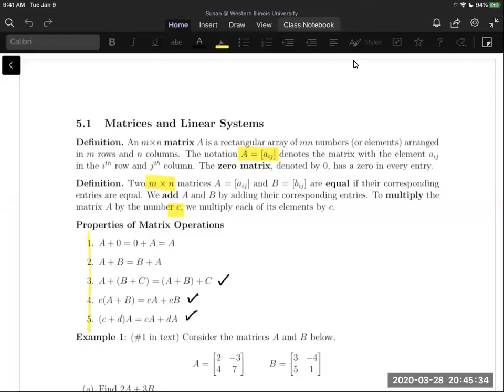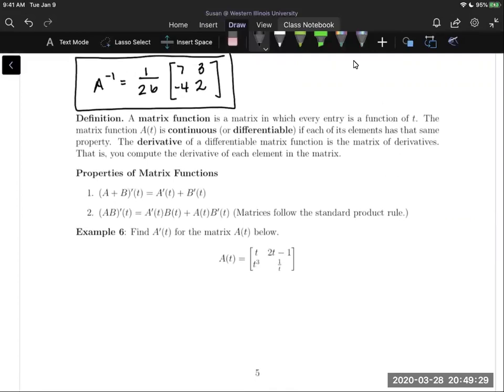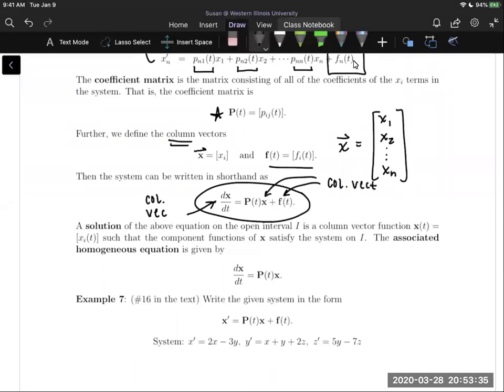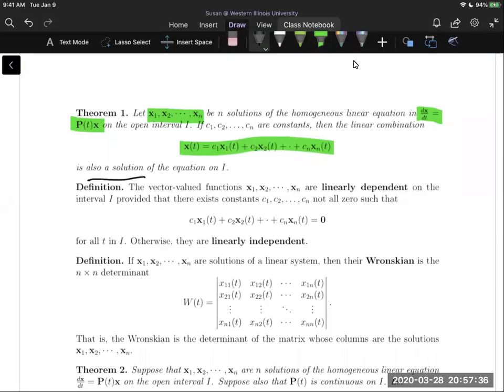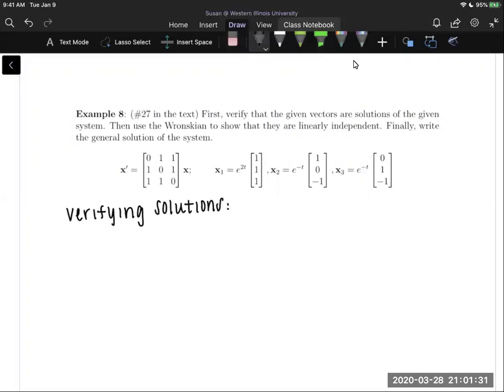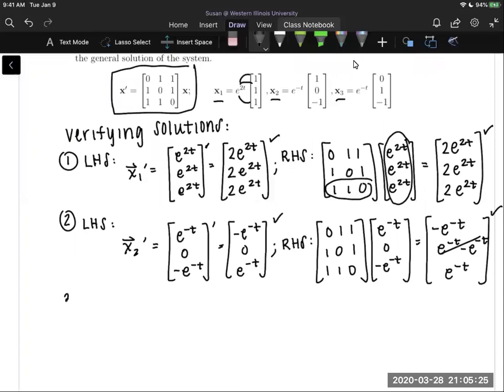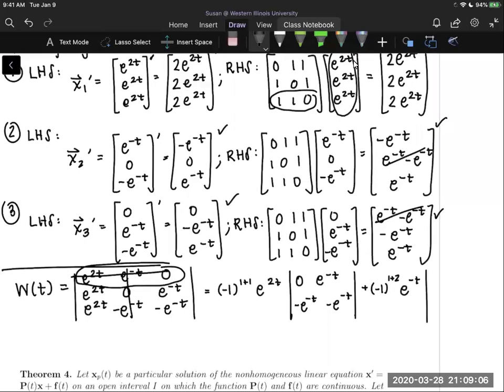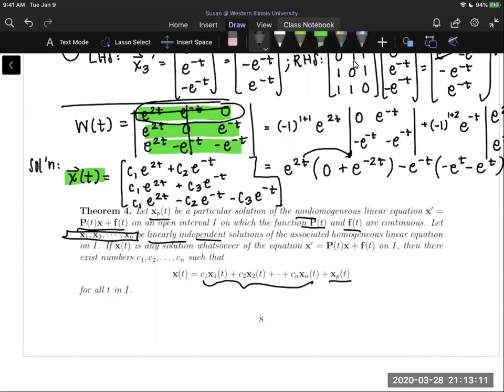Matrices and Linear Systems, Part II